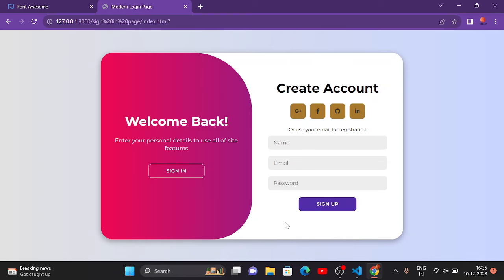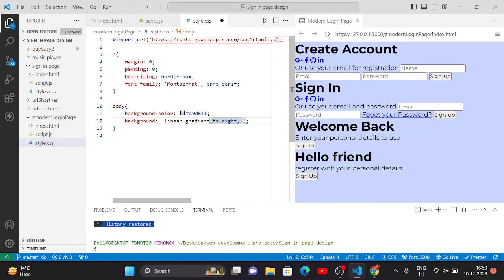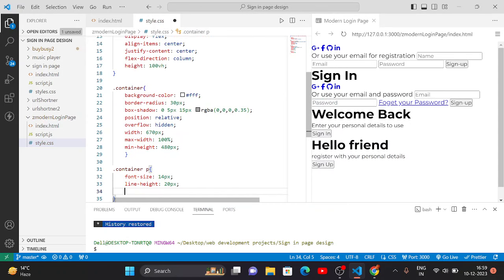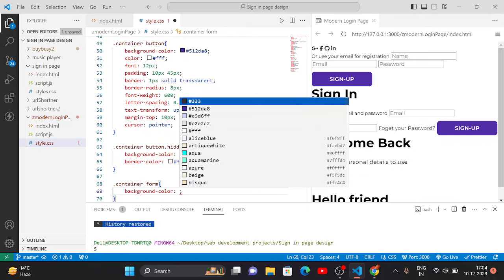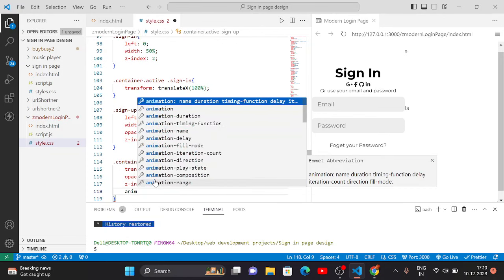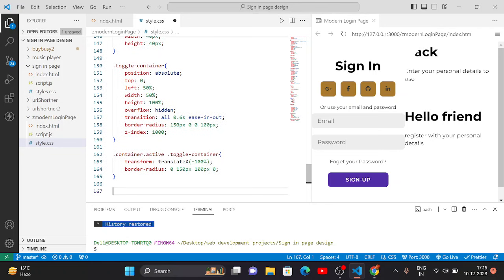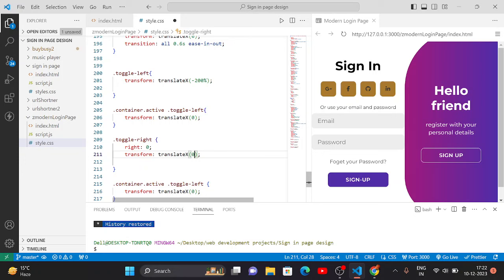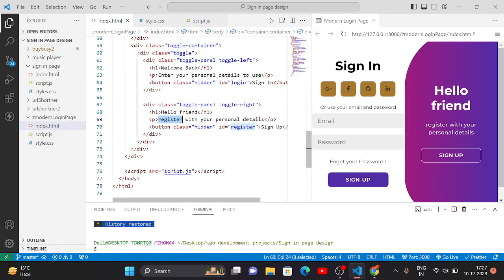Modern Login Page Design | Part 2: CSS and JavaScript Styling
Welcome to Part 2 of our engaging tutorial series on crafting a modern sign-in page! In this video, we delve into the artistic side of web design, exploring CSS and JavaScript styling. Discover advanced techniques to enhance the visual appeal and functionality of your sign-in page. From styling elements with CSS to adding dynamic interactions with JavaScript, this tutorial equips you with the skills needed to create a captivating user experience. Join us on this exciting journey as we bring your web design skills to the next level!

Modern login Page
CSS Styling
JavaScript Tutorial
Web Design Techniques
CSS Animation
Web Development Tutorial
Front-End Development
User Interface Design
Interactive Web Pages
Advanced Web Design